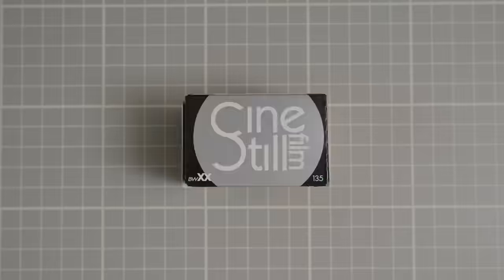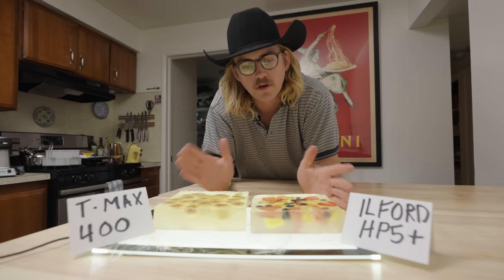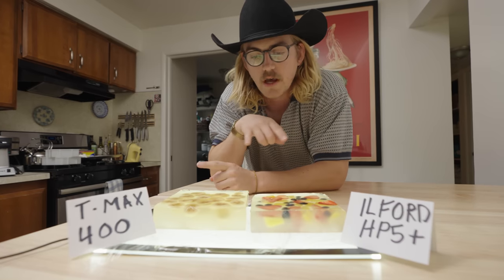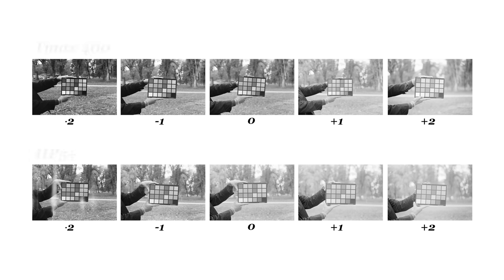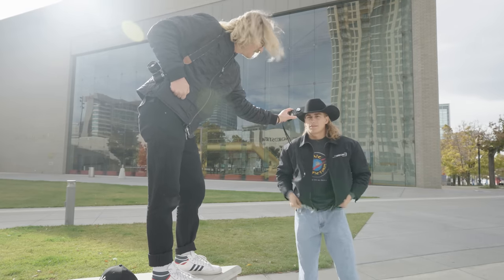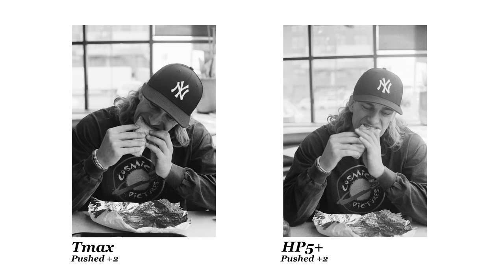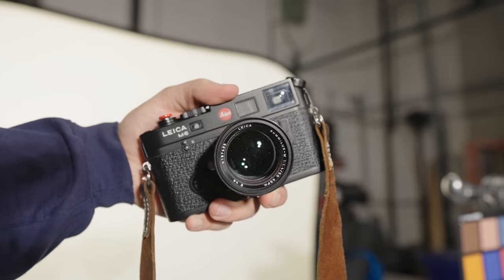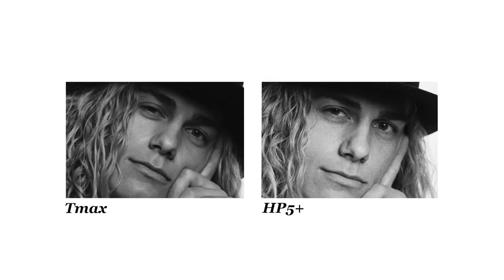Which Black & White Film Is Right For You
Classical Grain or T-Grain. which one should you choose???

Sunday Stroll Episode Thirty-Seven

Sunday Strolls is a little photo series where we walk around our neighborhood and take photos with whatever film camera and whatever film stock we’re feel that Sunday. The only goal in mind is having a good time, and if the photos turn out, it’s an added bonus.

Film Camera’s used in this Episode: Canon AE-1 & Leica m6
FIlm used in this episode: Tmax400 & HP5+
Digital Camera Set up used in this Episode: Sony FX3 & Rode wireless Go mics
Film Scanned with a Sony a9-90mm & Converted with Negative Lab Pro - Lightroom